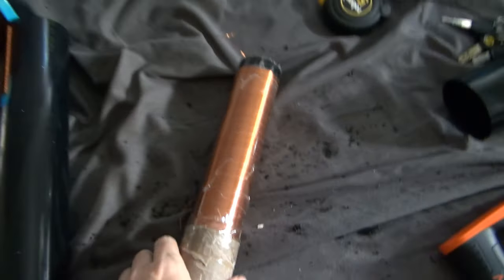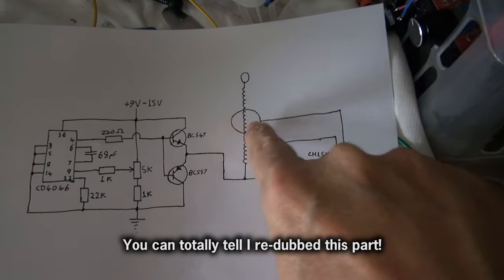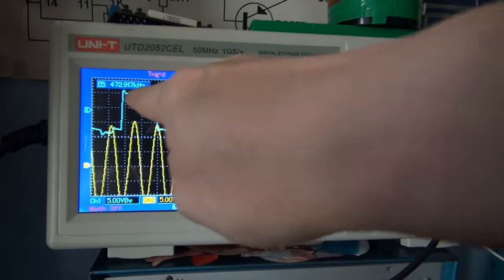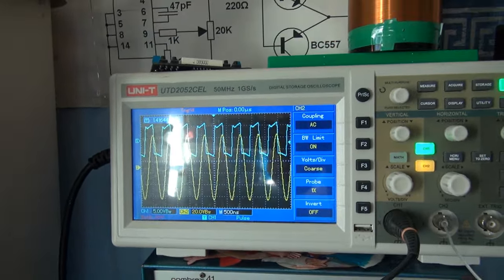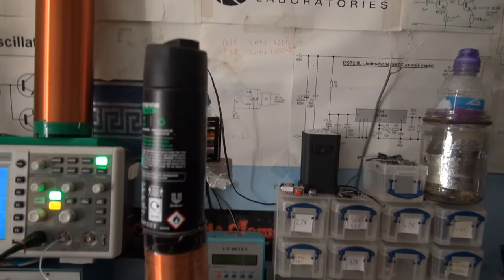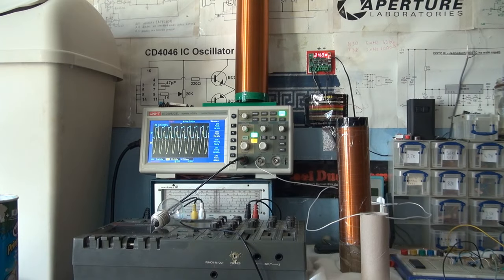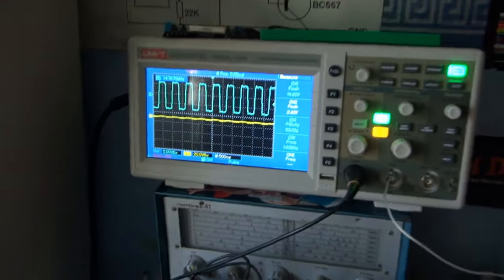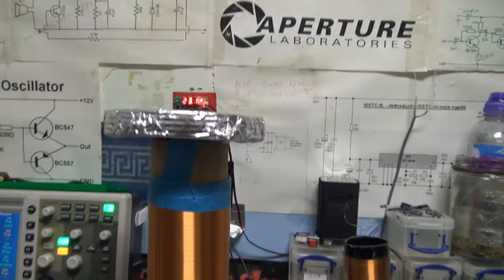How to test a secondary coil's resonant frequency.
I've gone back to being the old Cool Dude Clem that you all knew and loved.
So I thought it was about time to get back to doing electronics and Tesla coil stuff. In this video I show a circuit to test the resonant frequency of a secondary coil, allthough this does require an oscilloscope and a frequency counter (or a scope with a built in frequency counter like I have).